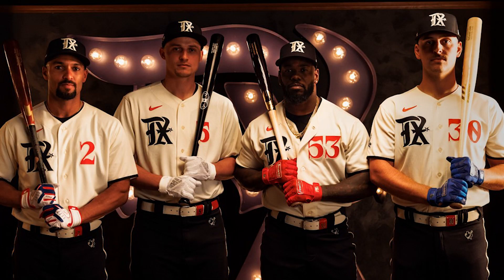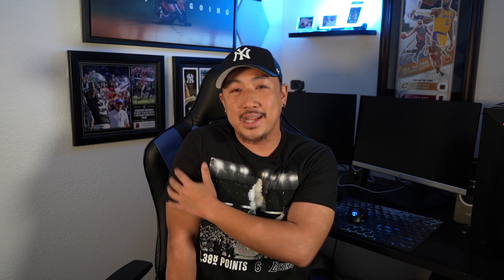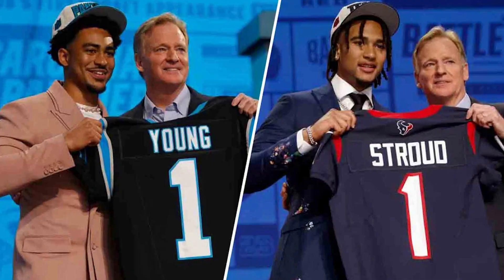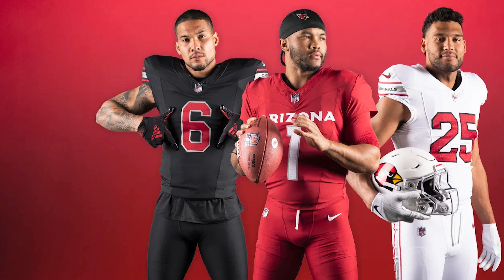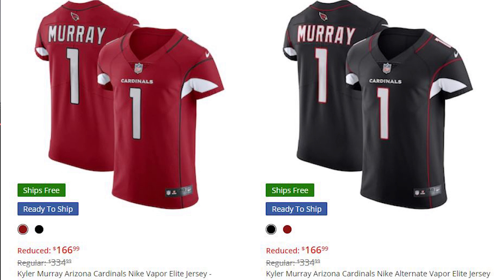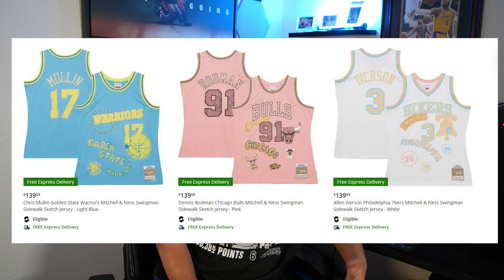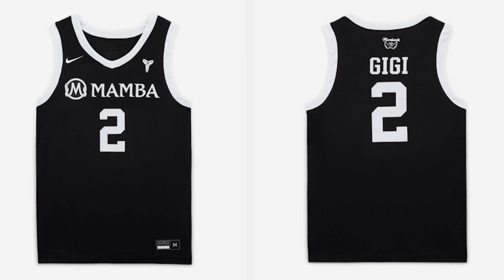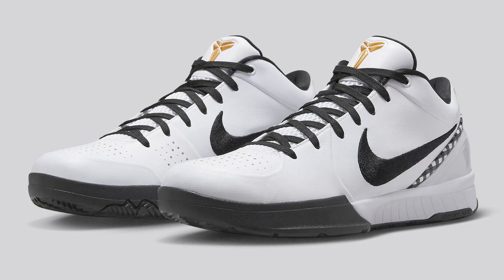MAY 1ST RELEASE DATE? Jersey Updates for April 2023 | MLB, NFL, NBA Jerseys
1. Here at JerseyConnect, we want to take a closer look at new NBA jerseys.  It is so hard to see the details when looking for jerseys online, especially when stores use stock photos or 3D renderings.  We aim to help sports fans by taking a close look at these new jerseys and help them decide if they want to buy or pass on a jersey.

2. We want to educate sports fans about Fake NBA jerseys and help avoid the headache of dealing with scammers.  We want to deliver insightful information so that you can make an informed decision the next time you buy a jersey online.